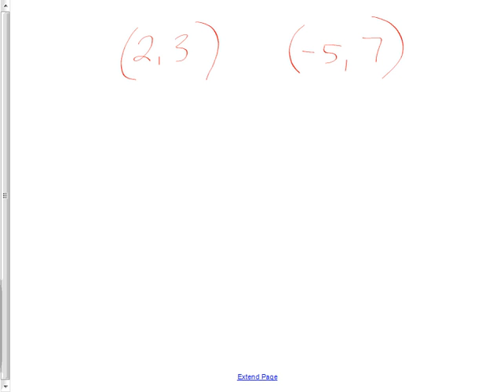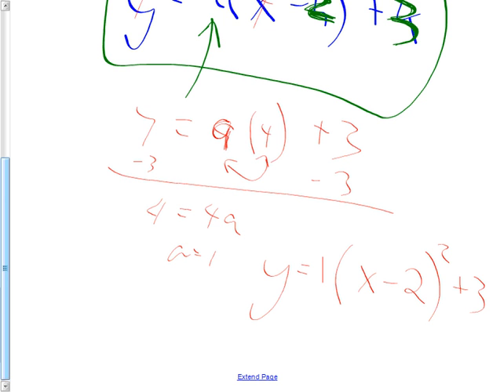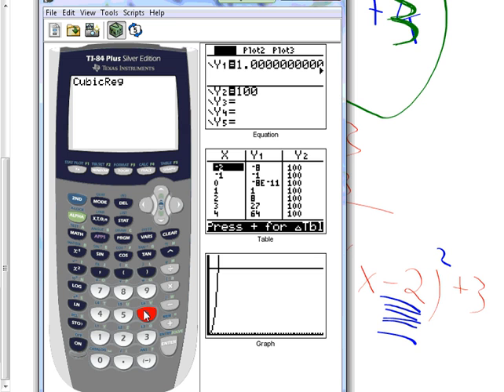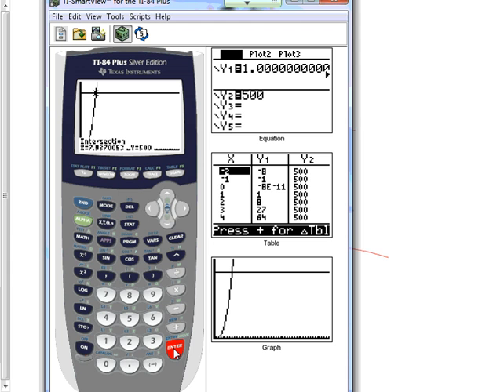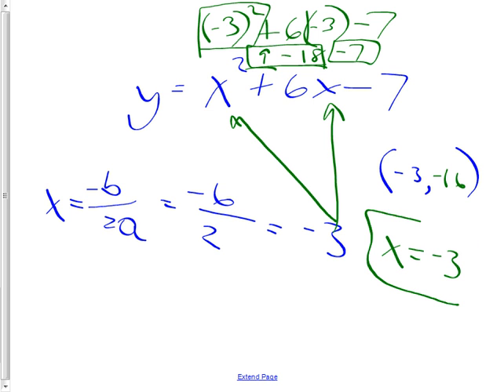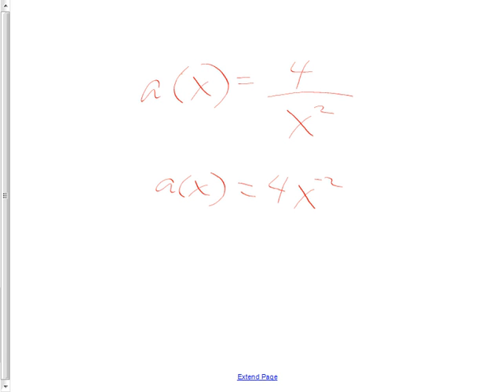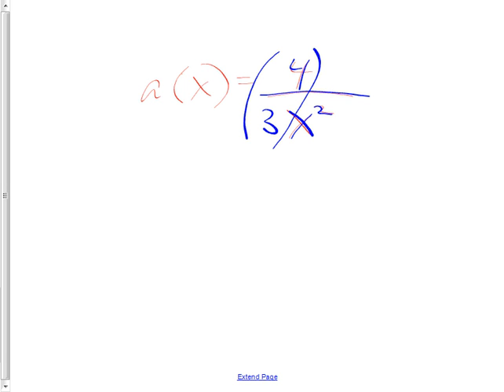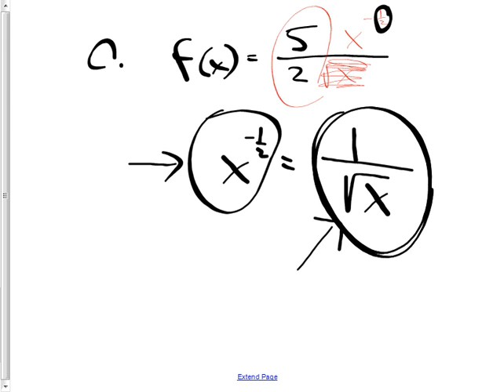November25 precalc review for communications #2 test power functions and writing vertex form etc